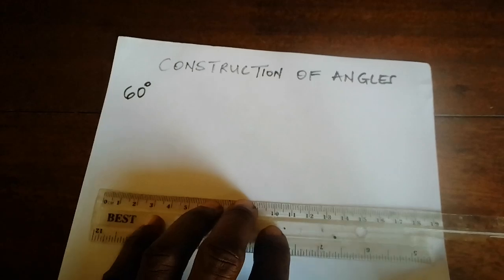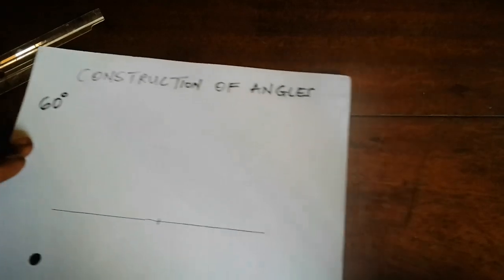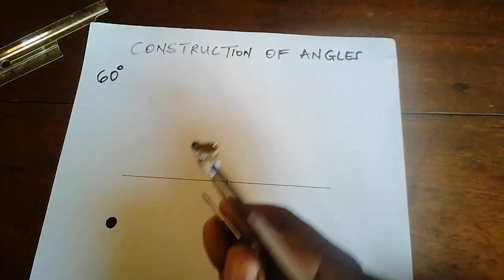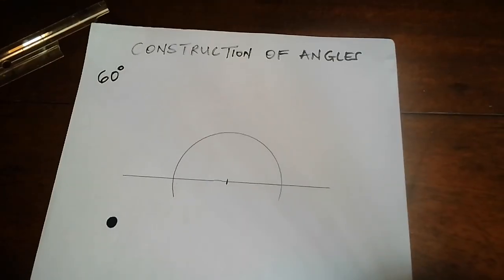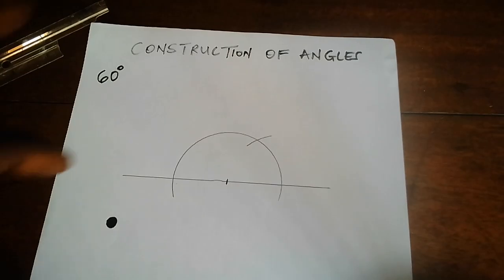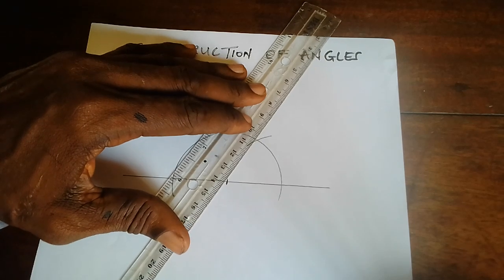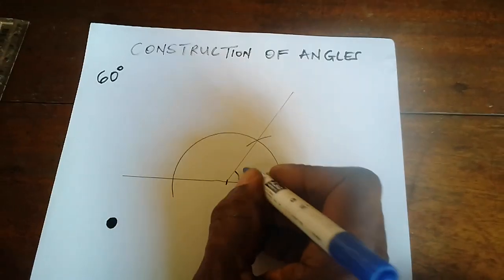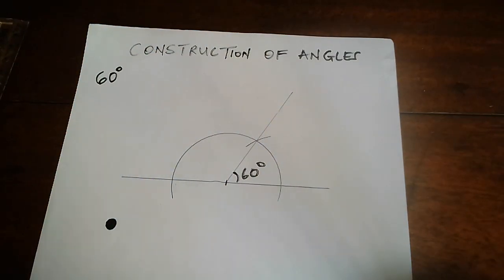Geometrical Construction 3: Mathematics ss1 3rd term